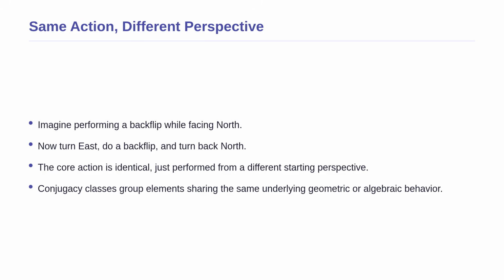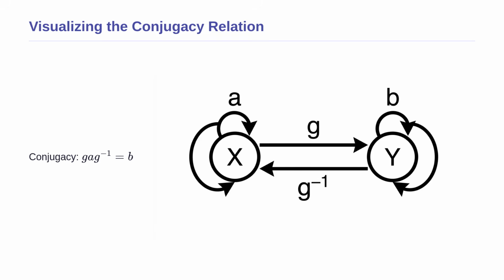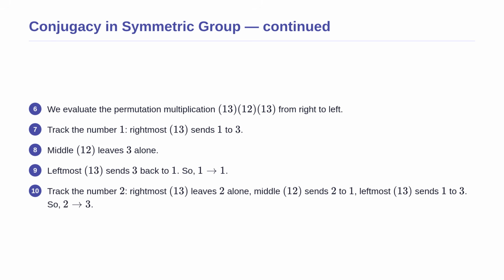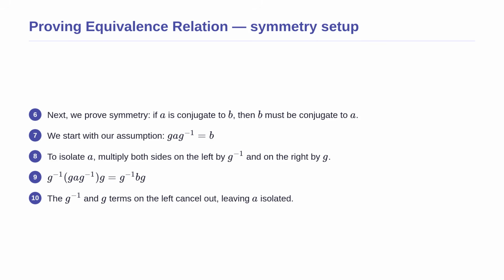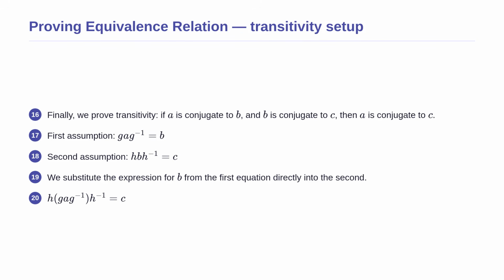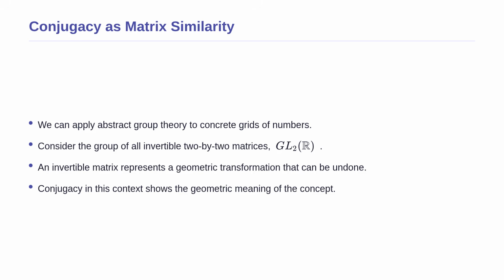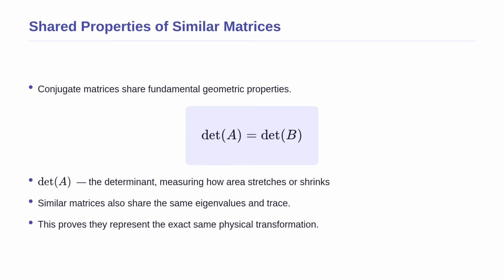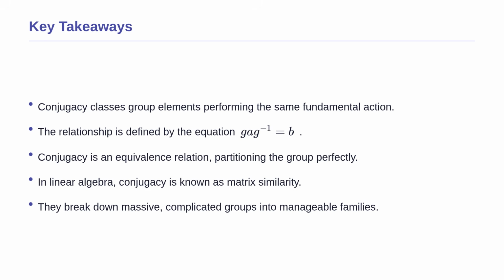Advanced Group Theory - Conjugacy Classes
Video lecture on Conjugacy Classes for Advanced Group Theory.